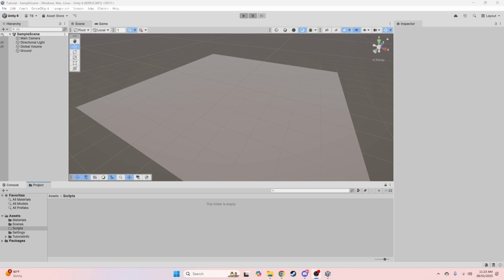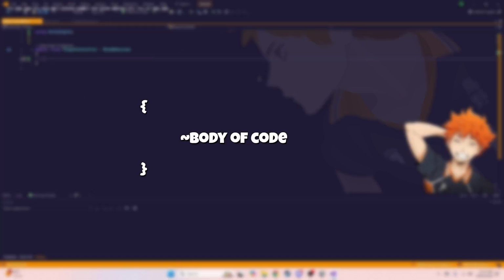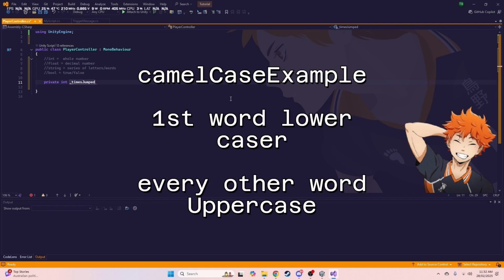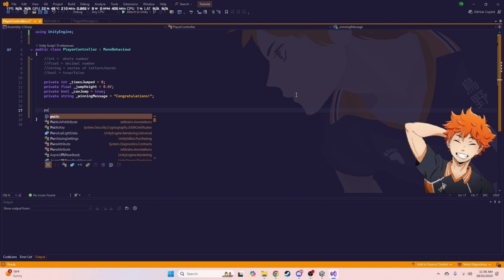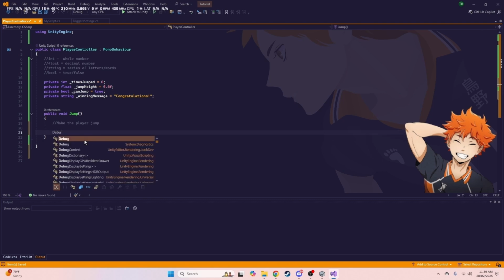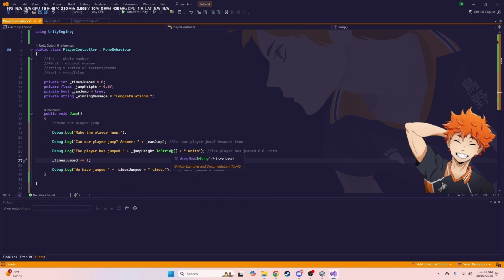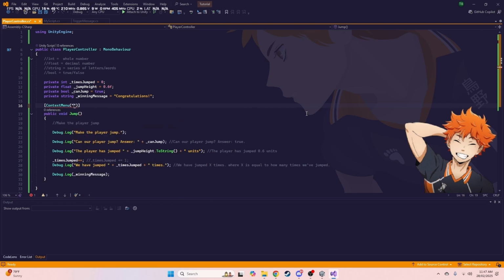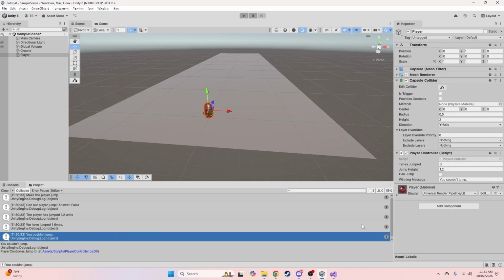Unity 6 Tutorial - Our First Script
Our next entry in the tutorial series sees us creating our first Monobehaviour Script, in which we define our variables and use Debug techniques to see our progress.